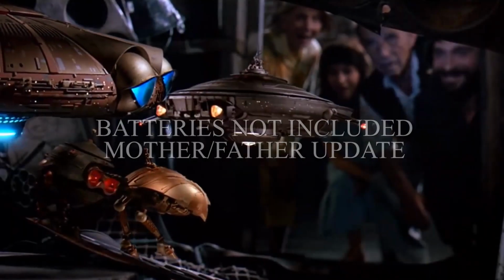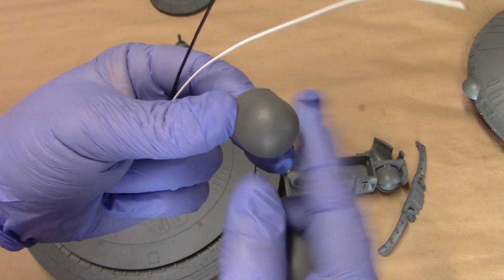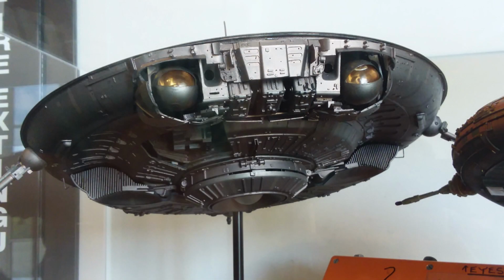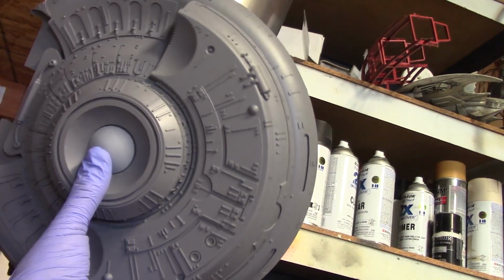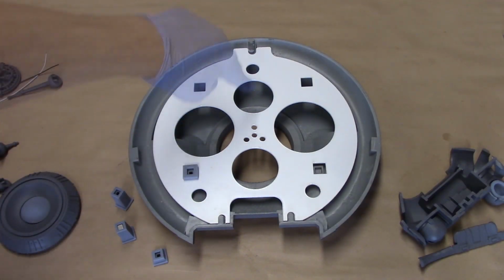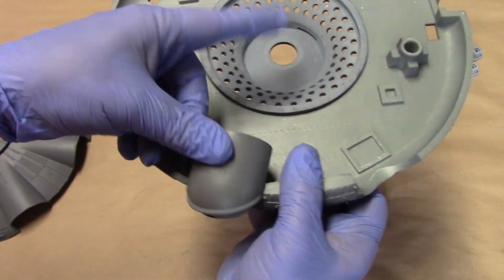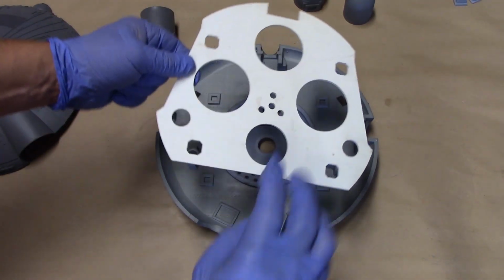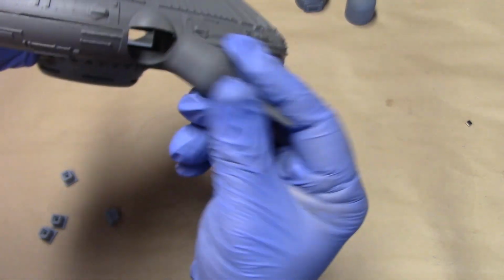Batteries not Included MOM and DAD Progress - ready for molding props!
Progress report on this insanely detailed lifesize prop project.  The Mother and Father seen in BATTERIES NOT INCLUDED.

special thanks to Lee and Sean  for their immense help with this project!!